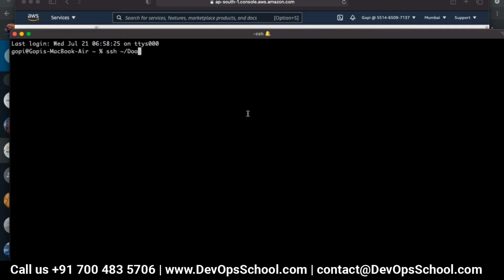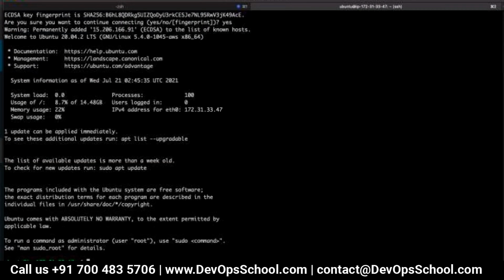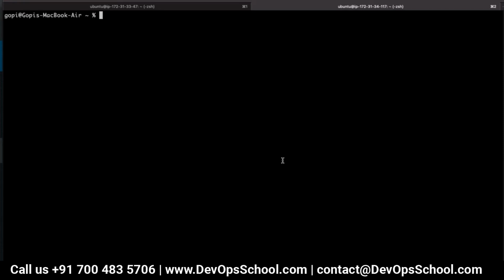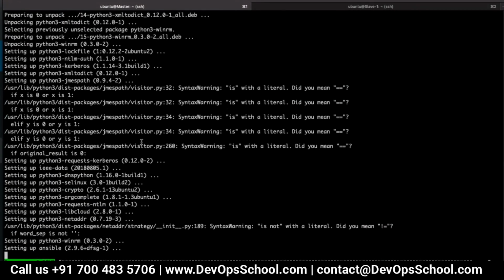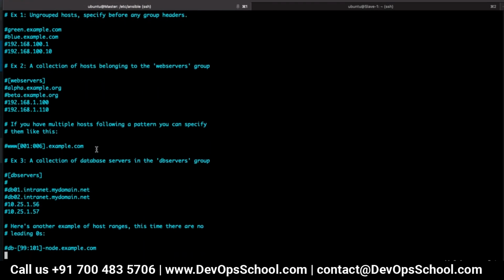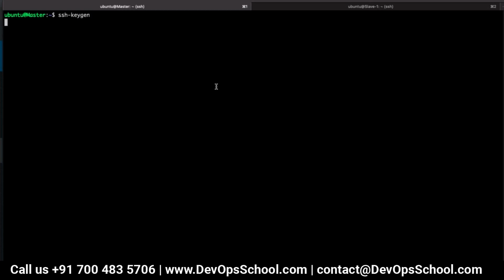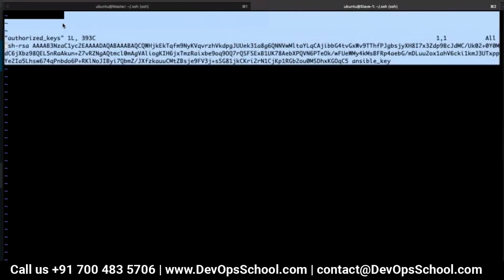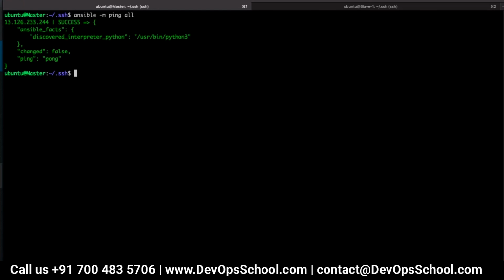Ansible Essential Tutorial | Session 1 | Part 2 | July-Aug 2021 - by scmgalaxy